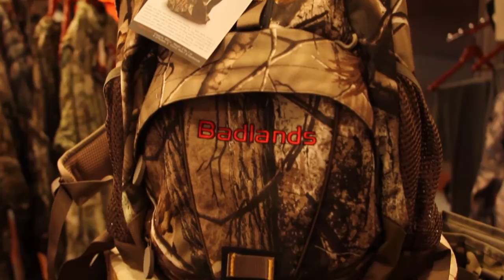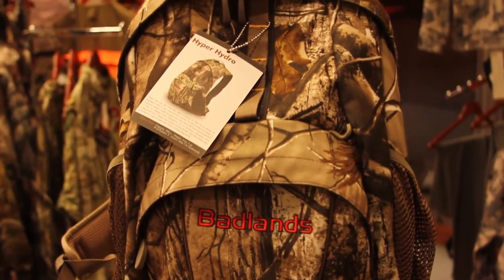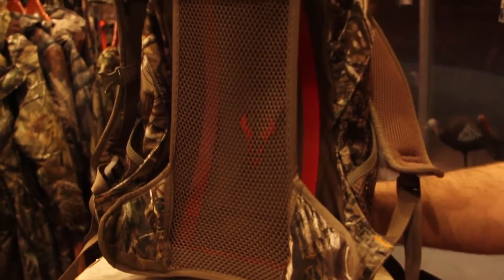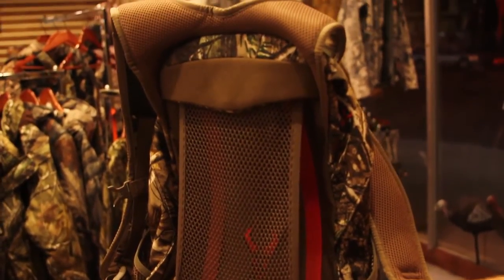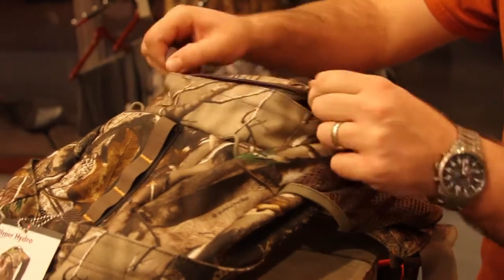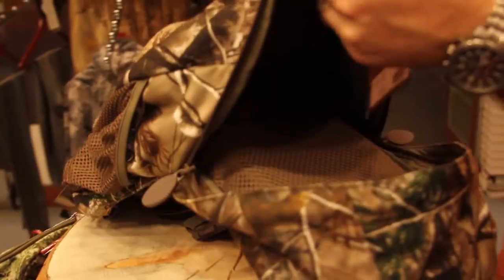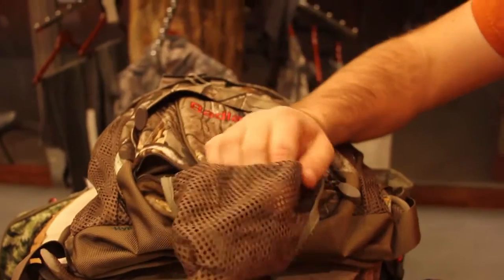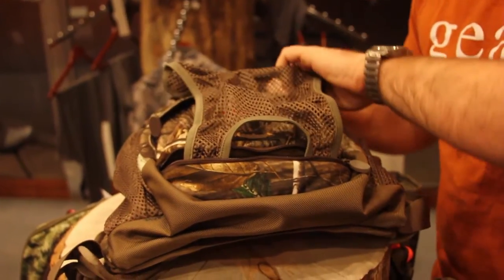Badlands Hyper Hydro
Just a quick overview of the Badlands Hyper Hydro Pack. Check out the pack on our site here: